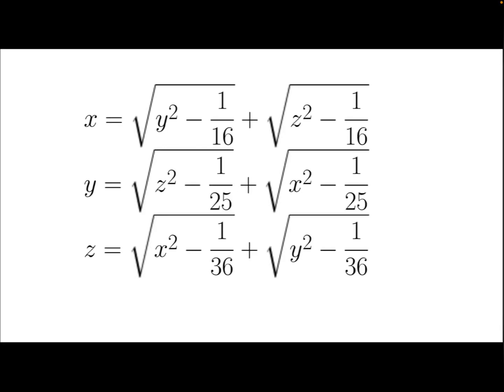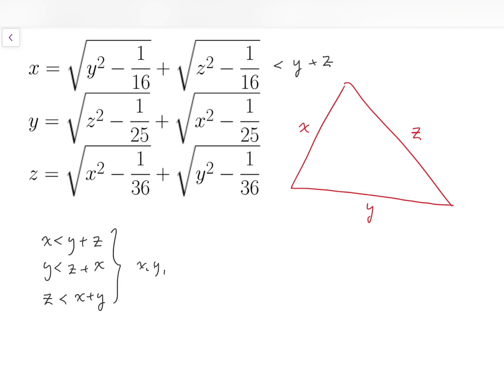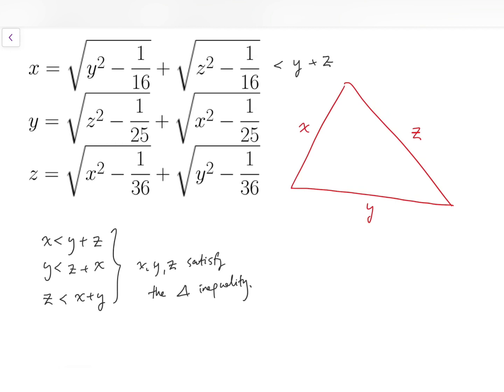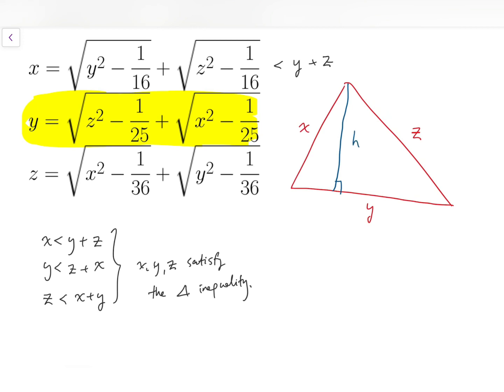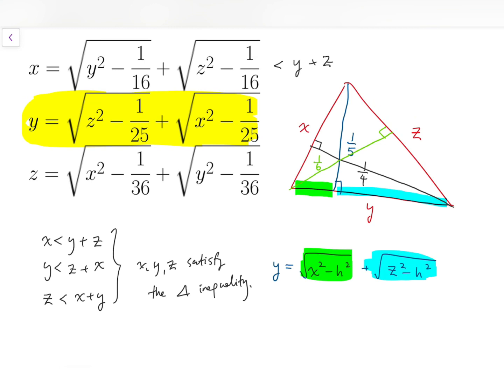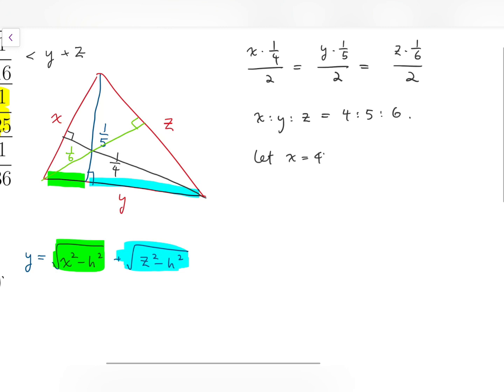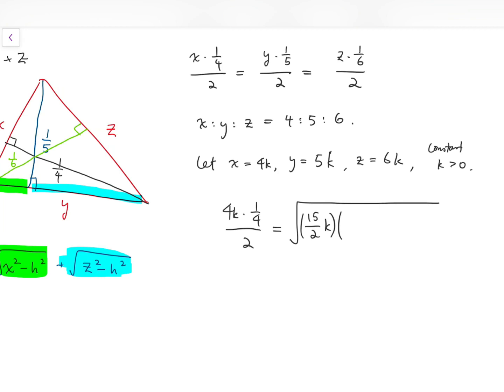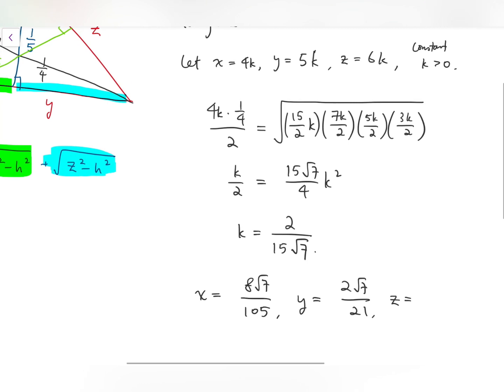Solving this System of Equations with Geometry | AIME 2006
In this video, we look at a problem from AIME 2006, solving a system of equation with geometry.